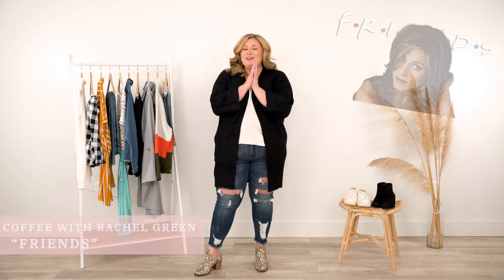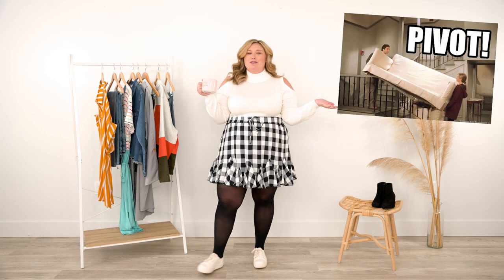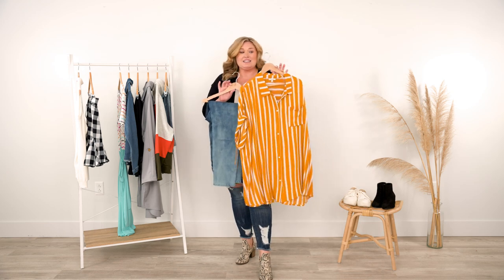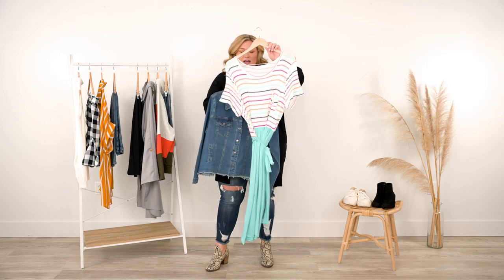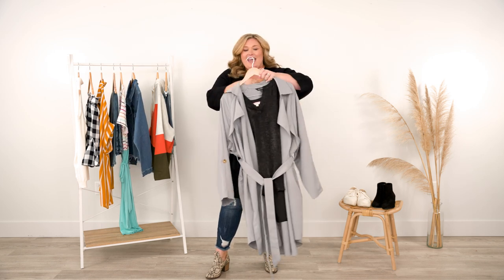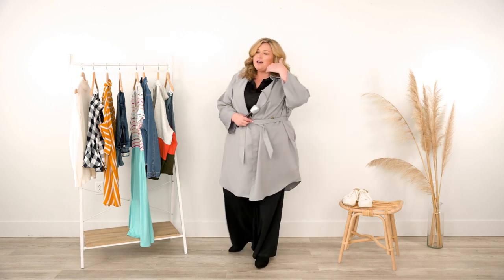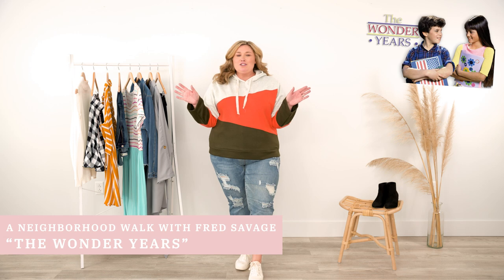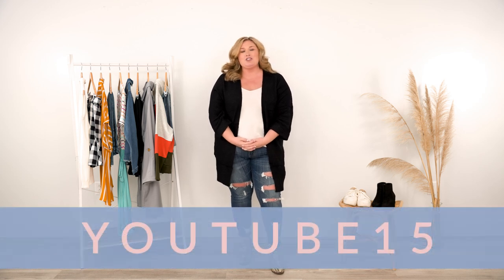CREATING OUTFITS BASED OFF TV CHARACTERS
​@TarenDenise is creating outfits to wear while she hangs out with her fave TV characters! Who is your favorite character from these five?

Chic Soul is the fastest growing online boutique that provides curvy women the current trendy, fashionable clothes they need and want to feel fabulous and chic.

💕Next week: Creating a Fall Capsule Wardrobe